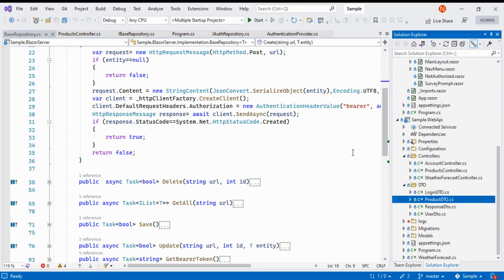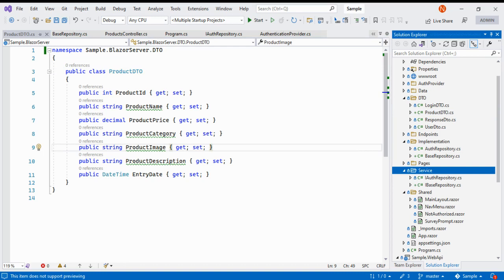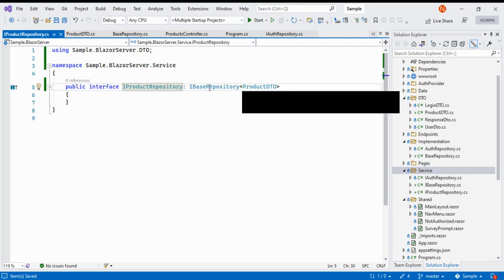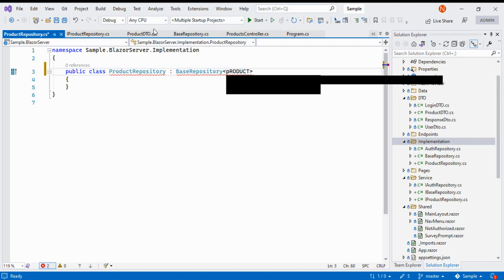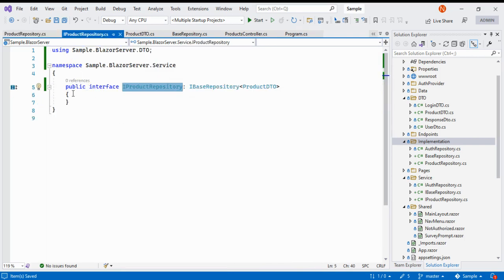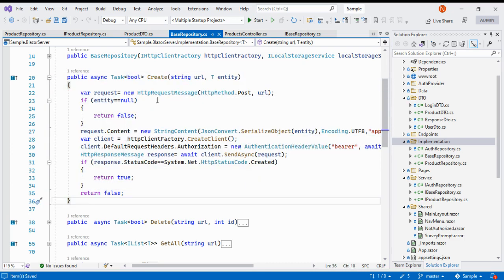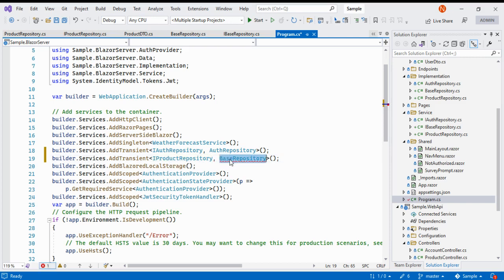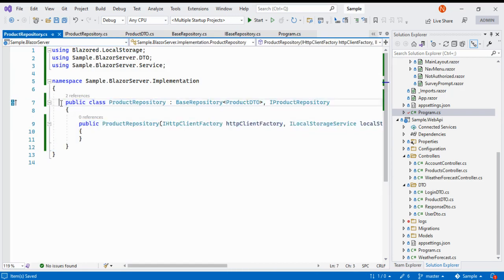Generic Repository c# , Generic Repository c# Blazor Server Part #03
Generic Repository c#
Generic Repository Design Pattern
Generic Product Repository
Repository Pattern c#